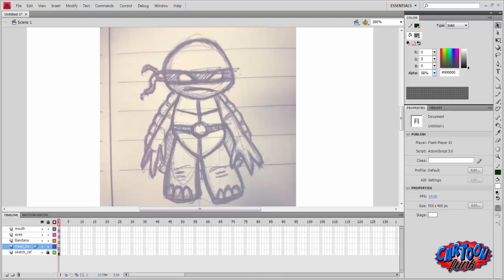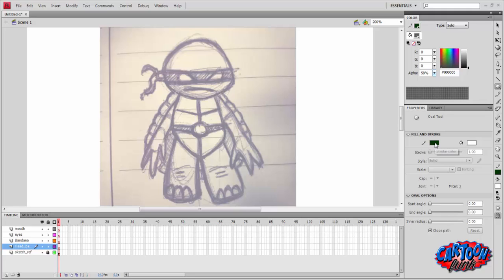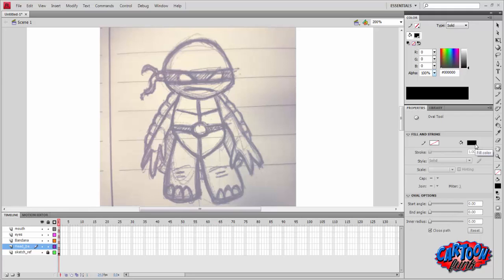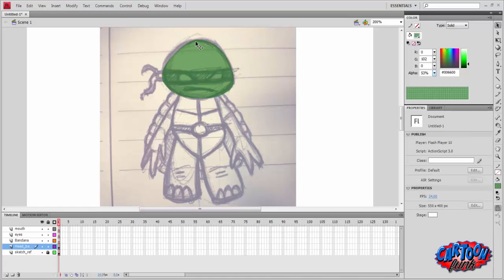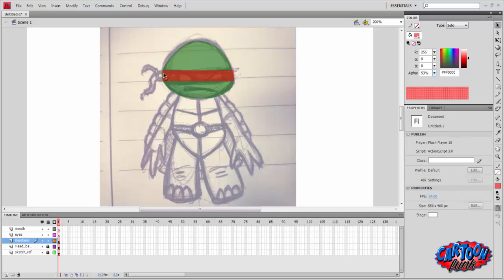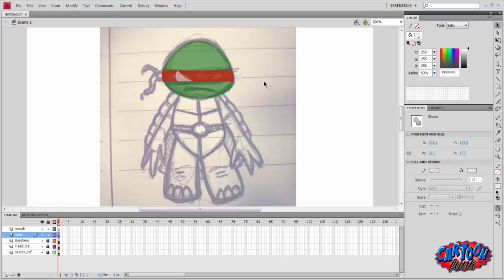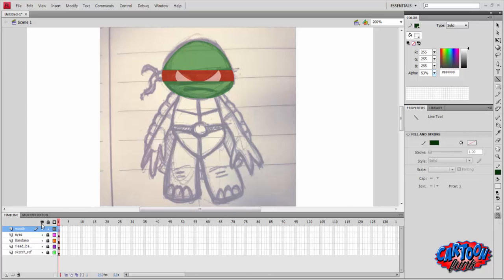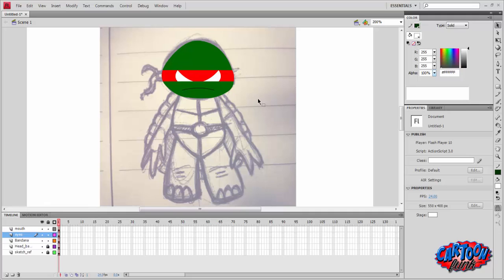How To Draw a Ninja Turtle without a drawing tablet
How to draw a Ninja Turtle in Flash.